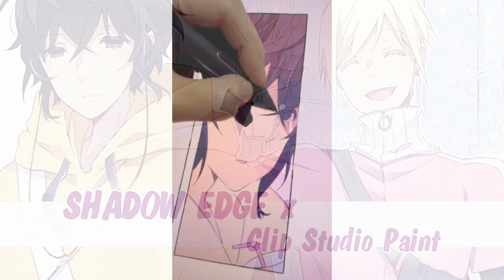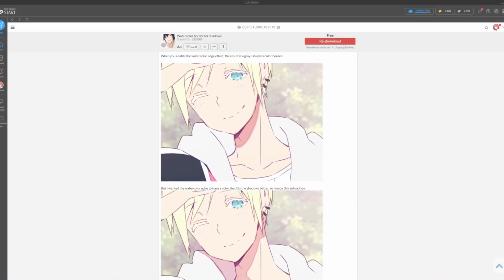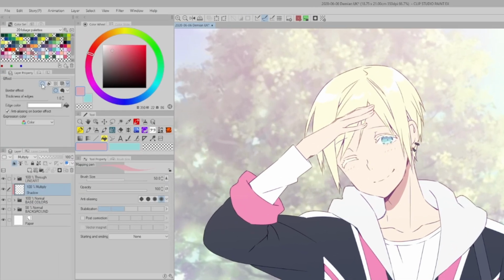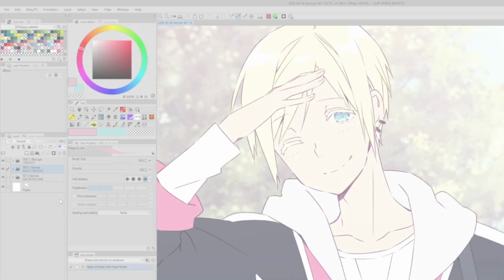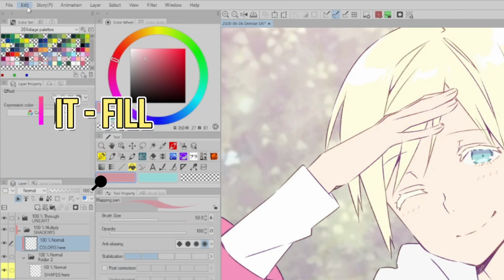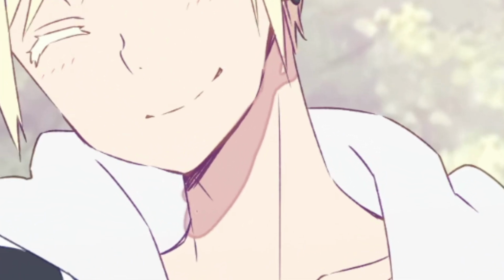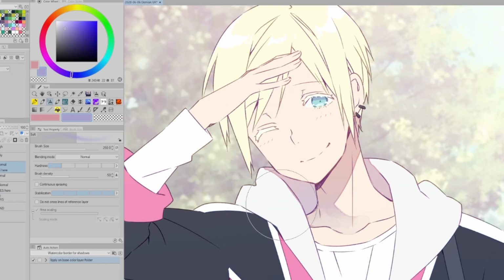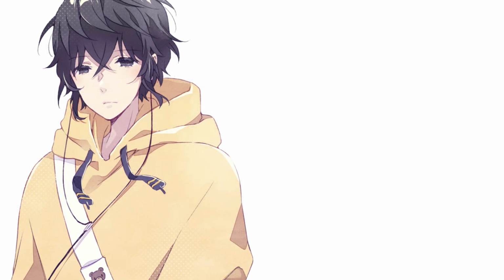Darker edges for shadows on CLIP STUDIO PAINT.